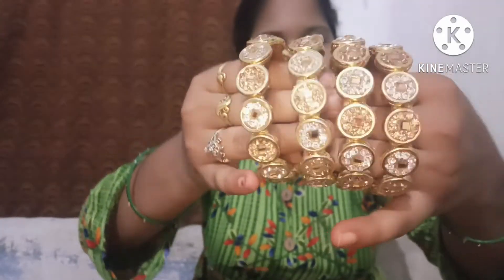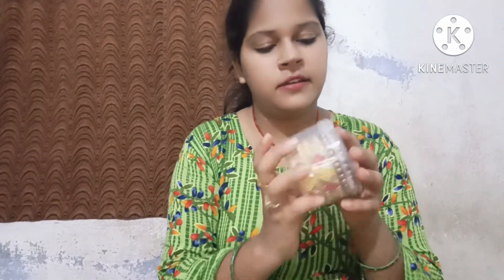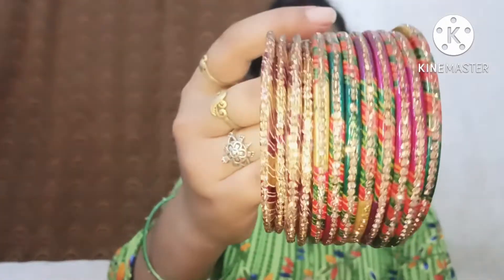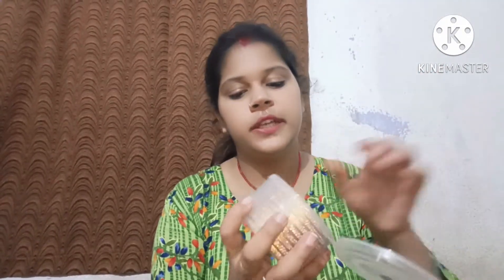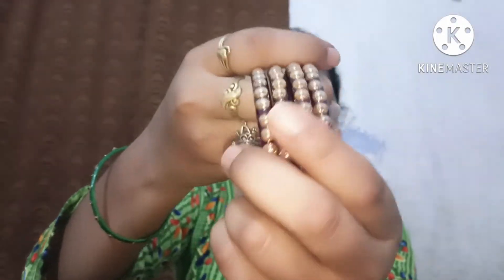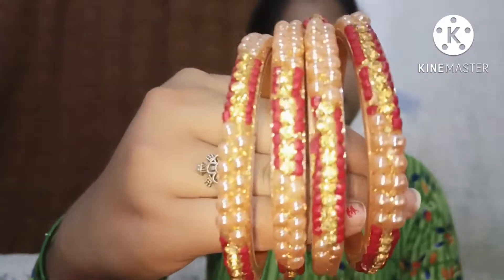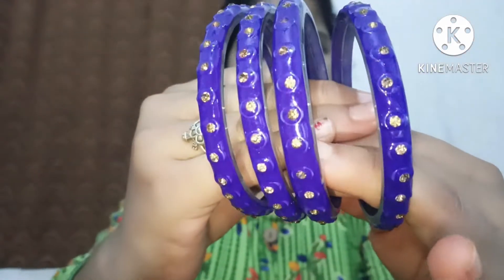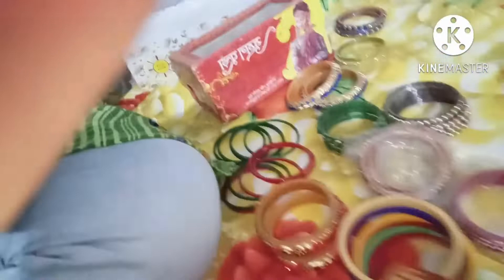my bangles collection part-3 / bangles collection! bangles/riya top natural